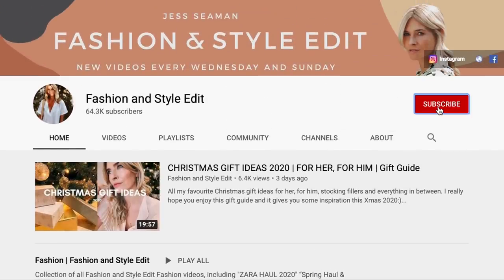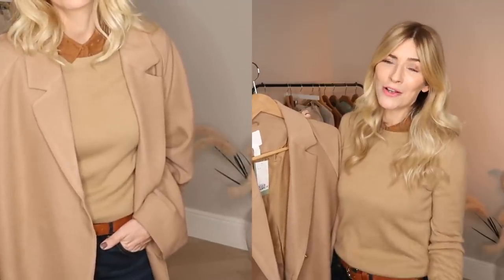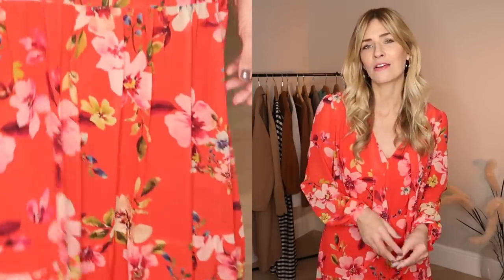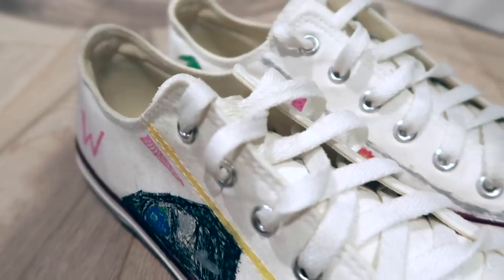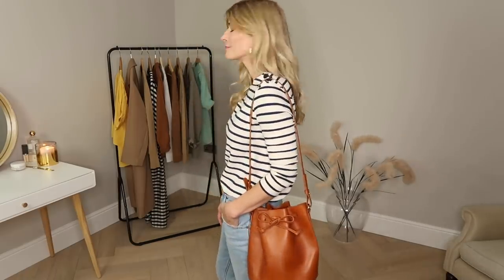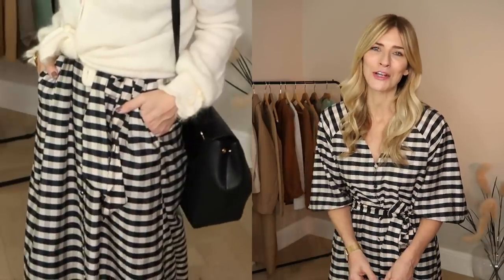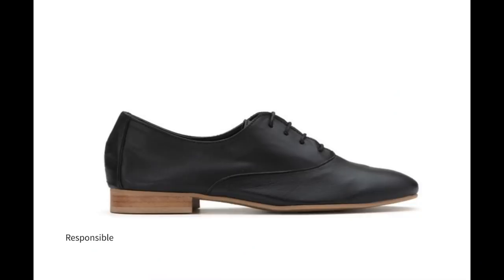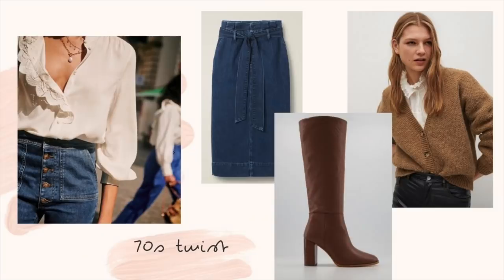8 AFFORDABLE OUTFIT IDEAS | Chic on a budget (January 21)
8 AFFORDABLE OUTFIT IDEAS
Chic on a budget
(January 21)
*The giveaway is now closed and the Winner shall be announced tomorrow 26 Feb x

Hello, hope you've all had a great week:) I have 8 affordable outfit ideas for you today to help when you want to look chic on a budget. Each month I'll scour the high street and bring you the best pieces I find which I think are worth a mention. That could be on sale with a designer or something I find at the local supermarket, a good piece is just a good piece wherever it comes from:)

And to celebrate this new series for 2021 I'm running a giveaway! One person will win £100 voucher to spend at Mango. All you have to do is listen out for the noise and let me know how much you think the item I'm talking about is? Let's say the original price just in case it goes into sale. Let me know your guess in the comments, along with your favourite outfit idea. I will put all the correct names in a hat and announce the winner in next months chic on a budget video. Good luck everyone and I hope you get some lovely outfit ideas from this video. Big hugs, Jess x

P.S This giveaway is not in conjunction with YT or any brand, just me:)

Outfit ideas
I'm wearing...